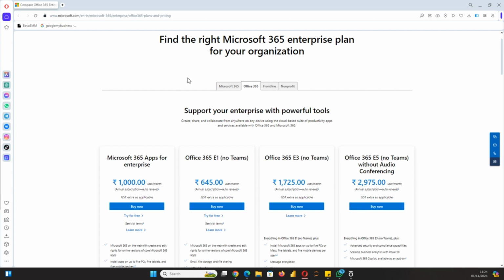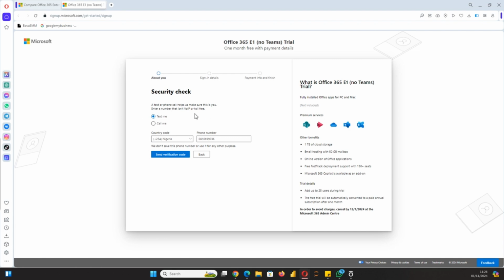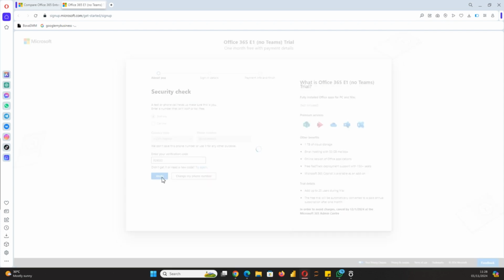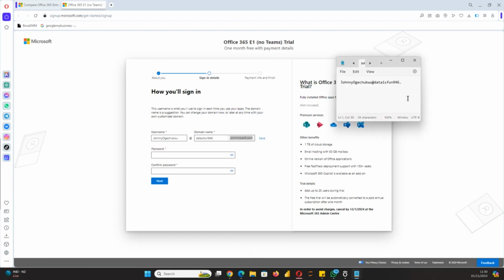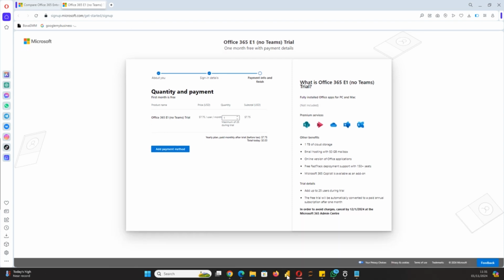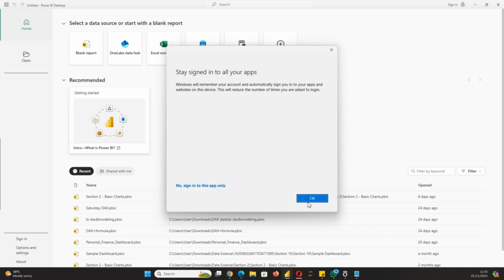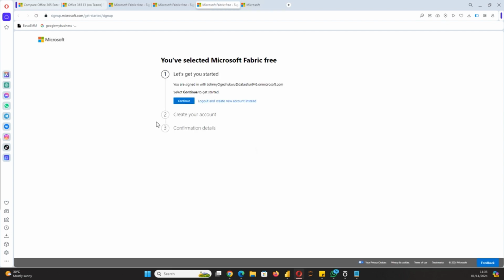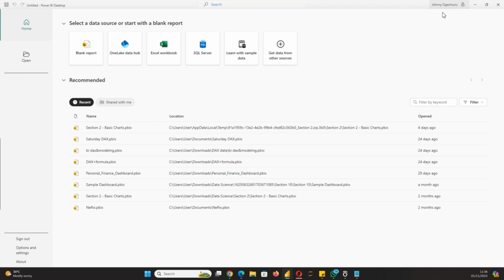Step-by-Step Guide to Setting Up a Free Power BI Account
Ready to start using Power BI for free? In this step-by-step guide, I’ll show you exactly how to set up a free Power BI account, perfect for beginners in data analytics and business intelligence. Power BI is an incredible tool by Microsoft that allows you to analyze and visualize data in real time, empowering you to make data-driven decisions with ease.

 Quick Links
Set up your Power BI free account

📌 What You’ll Learn:
What Power BI is and how it can help you visualize data effectively.
How to create a free Power BI account on the Microsoft website.
Tips for exploring Power BI’s features to get you started with your first dashboard.

If you have any questions, drop them in the comments below!"